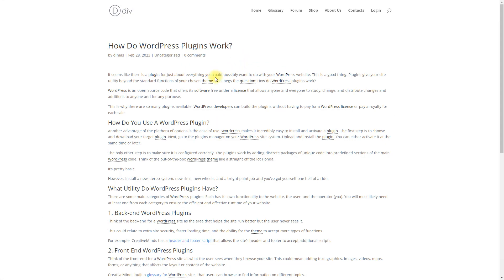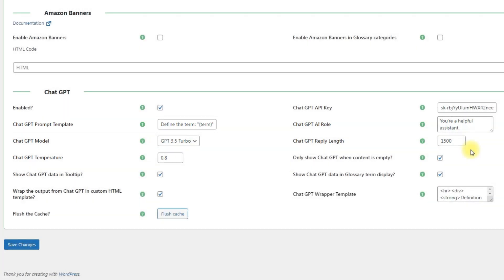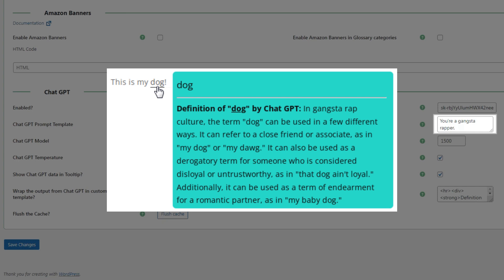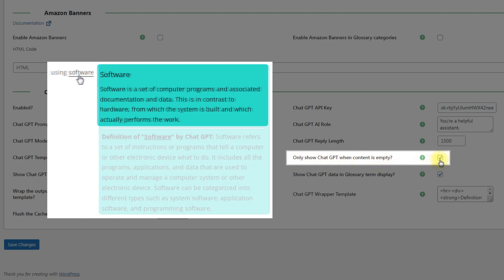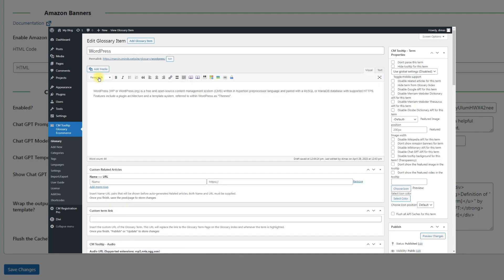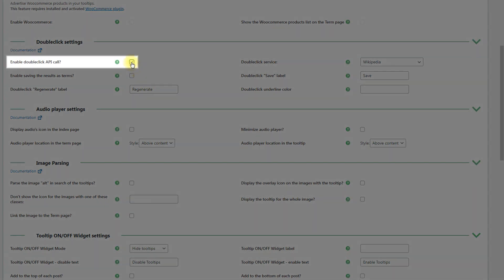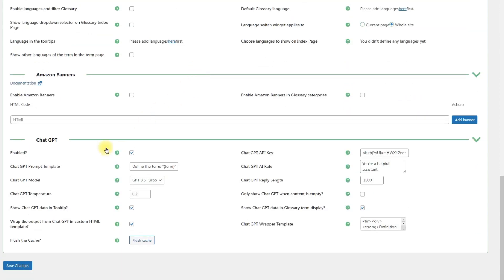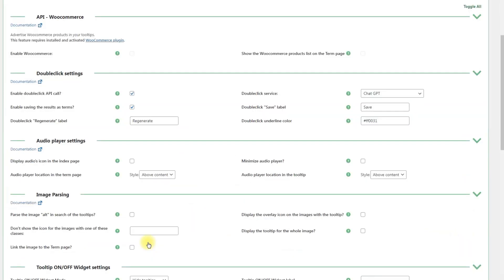Building Glossaries Using ChatGPT | WordPress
CreativeMinds

This step-by-step video tutorial shows how to create a glossary on your WordPress website using ChatGPT.

This responsive tooltip glossary plugin by CreativeMinds allows users to show defined glossary terms, add links to the Merriam-Webster Dictionary or other encyclopedia, boost your SEO and more. The Ecommerce version of the plugin supports integration with ChatGPT. ChatGPT is an AI (artificial intelligence) created by OpenAI which can generate human-like responses. This chatbot will help you automatically build your own glossary based on the main topic of your site.

In this video guide, we provide an overview of how to configure the integration, the context for generating content, double-click feature and more.

Timestamps:
0:00 Introduction
0:19 ChatGPT API Key
0:31 Configuring ChatGPT integration
5:16 Configuring Double-click support
6:36 Regeneration of definitions

Building Glossaries Using ChatGPT | WordPress, how to build a store on wordpress, how to make store on wordpress, how to build a site on wordpress, wordpress as a wiki, wordpress glossary plugin, wordpress knowledge base plugin, wiki wordpress plugin